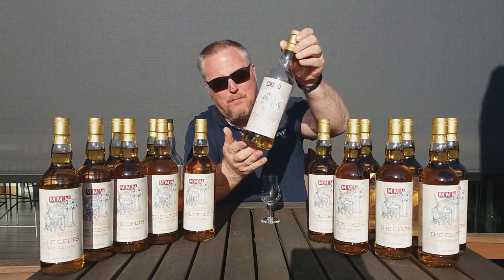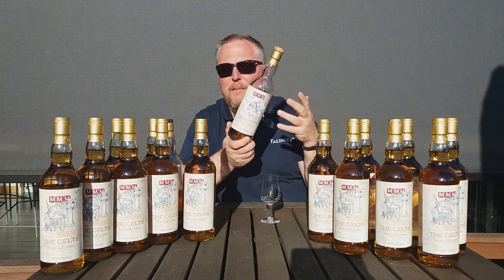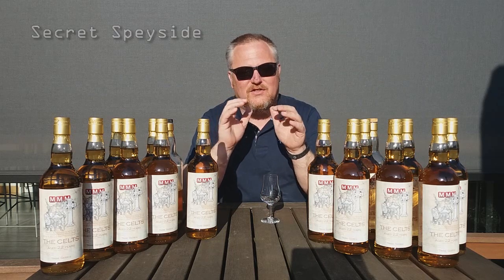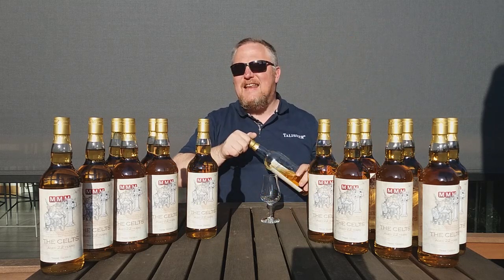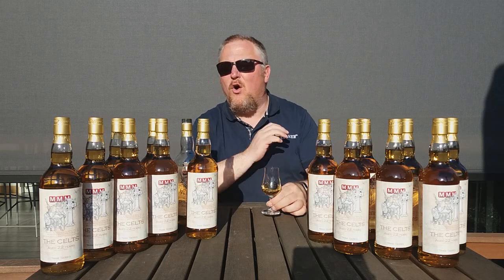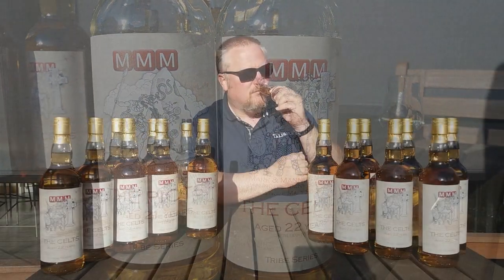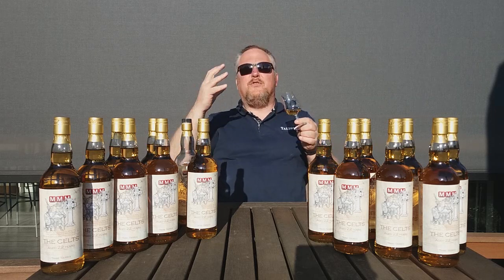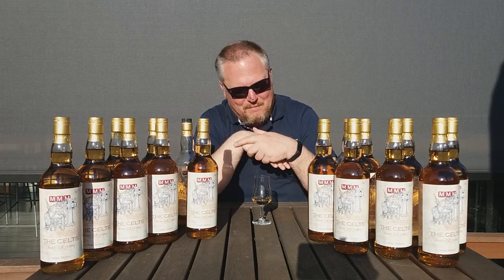Mark’s Whisky Ramblings 246: The Celts 22 Year Old 1996 for MMM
Mark Dermul, Belgian whisky blogger, releases another single cask whisky for MMM – Mark & Manny’s Malts. For their second single cask release in the Tribe Series, they designed another great label: the fierce Celts. It is again a secret Speyside scotch, from a distillery that was founded in 1892 in the valley of the dear, literally a stone’s throw away from the famous distillery that produced their Picts. Nuff said! It matured on a bourbon cask for 22 long years. ‘And it is simply marvelous, thank you very much,’ Mark adds.